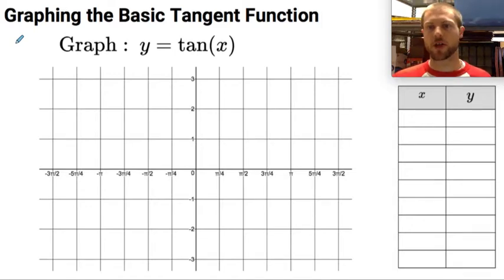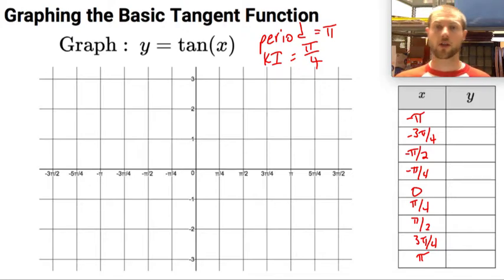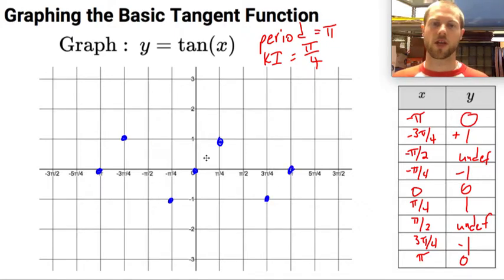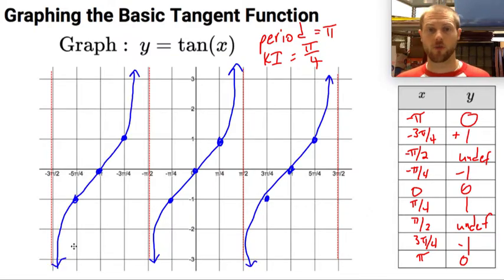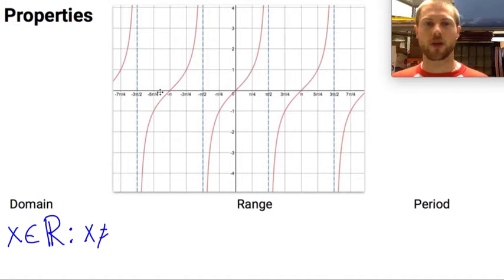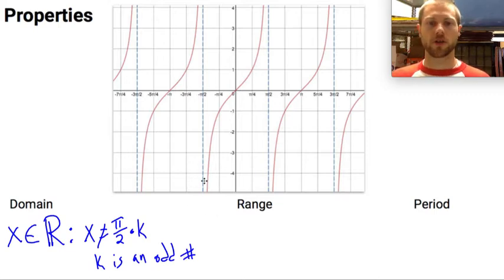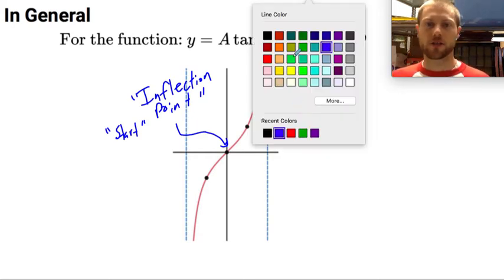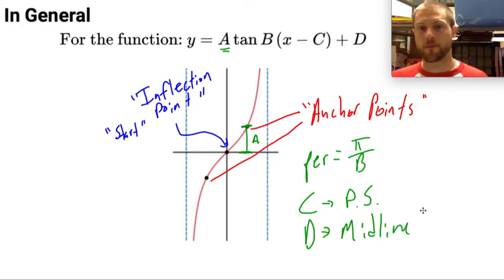Graphing the Tangent Function part 2